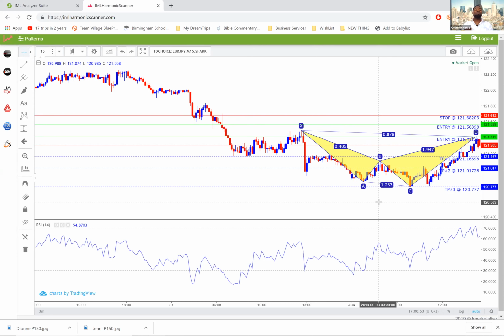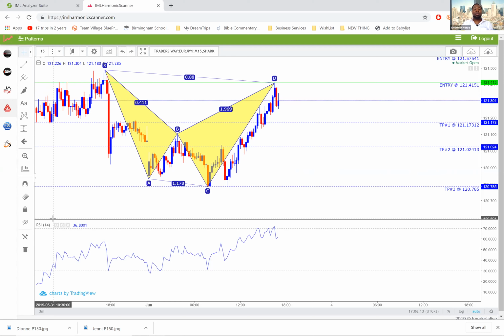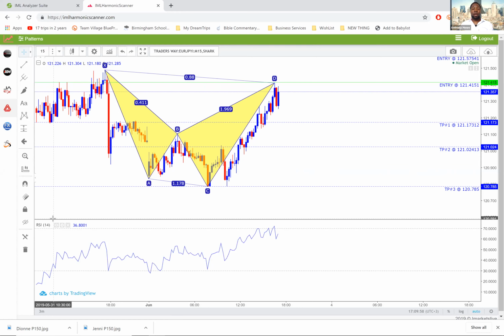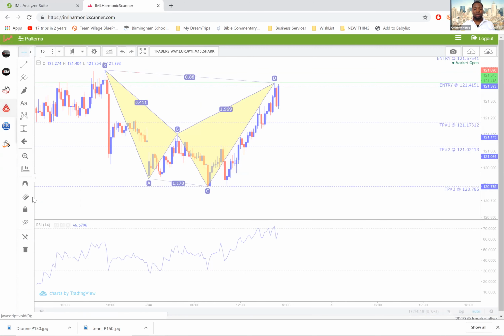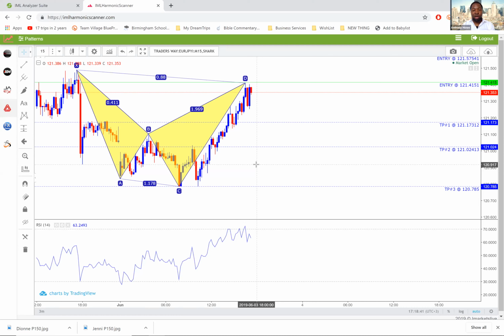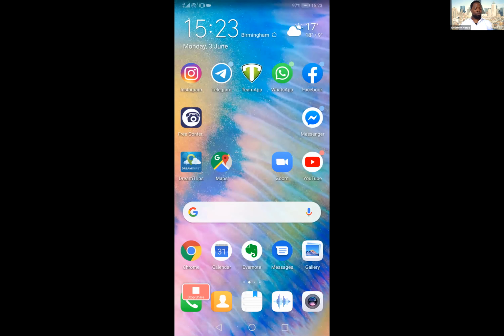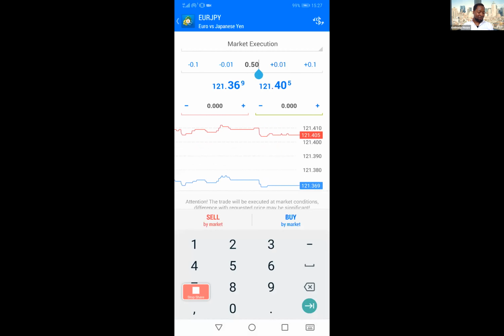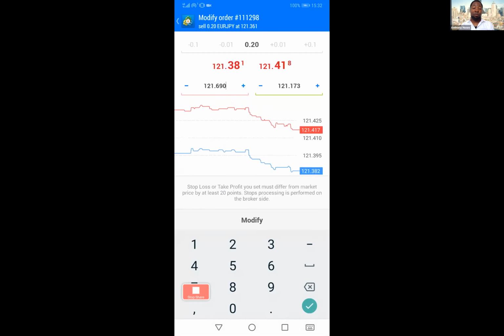The Harmonic Scanner in 8 Simple Steps (Full Training including Entering a Trade on MT4)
🆕 𝗙𝗢𝗥 𝟮𝟬𝟮𝟰!

Now as a certified 7-Figure Fund Manager, I have developed my own trading software & system, designed to 'Double Your Income & Time Off' in less than 90 Days, with just 10% of your current Income & Time. You can unlock this all for FREE. Simply follow the steps below. ⬇️

3️⃣Attend one of our Daily Live Sessions to start Learning & Earning

In this video we show you how you can multiply your money in minutes using the exclusive Harmonic Scanner software, in 8 simple steps.
Taught by Top Global Leader, Anthony Howe @HoweOnEarth
05:00-28:04 - 8 Steps Training
28:04-39:12 - How to place the Trade in MetaTrader4
39:12-47:17 - Testimonials

Harmonic Scanner 8 Steps

1ST STEP: IMLHarmonicScanner.com / Harmonics.im

2ND STEP: CLICK THE TRIANGLE (Tradersway Broker)

3RD STEP: CLICK M15

4TH STEP: CHOOSE THE TOP CURRENCY PAIR

5TH STEP: SCROLL OVER TO THE “D” POINT
(this is where the money is)

6TH STEP: DETERMINE WHETHER IT'S A BUY OR SELL PREDICTION
If the D is above TP it's a SELL prediction.
If the D is below TP it's a BUY prediction.

7TH STEP: SEE IF THE TRADE IS READY TO ENTER.
Ask yourself Two Questions
- Is the most recent candle more than 3 Candles from the “D” point?
- Has the Price already reached Take Profit after the "D" point?
If the answer is Yes to both or one of the two questions, it is too late to enter the Trade.

8TH STEP: TAKE A SCREENSHOT
- You are going to need the TP1 and STOP number to place in your Trading app.